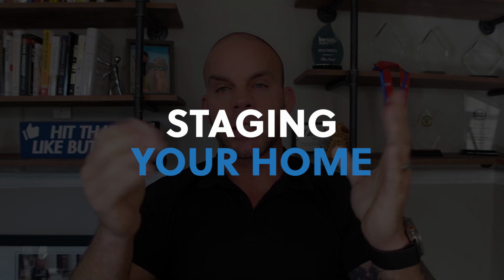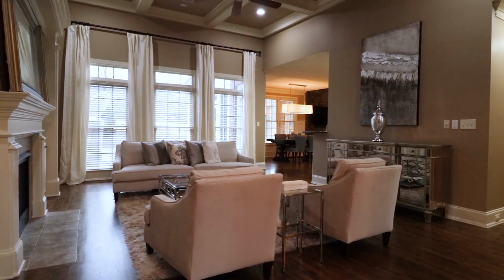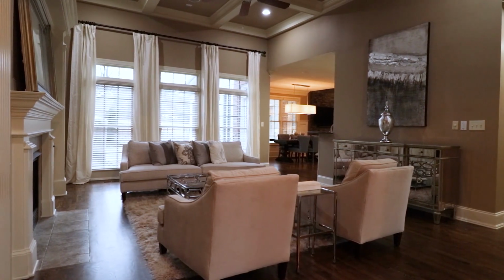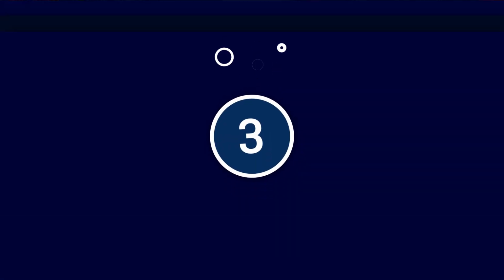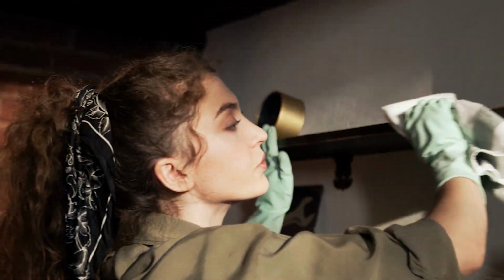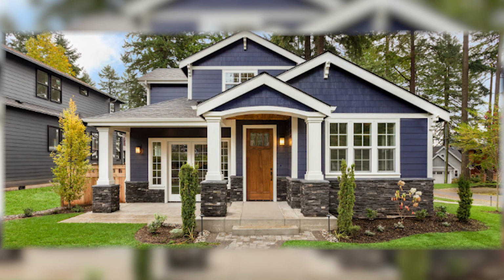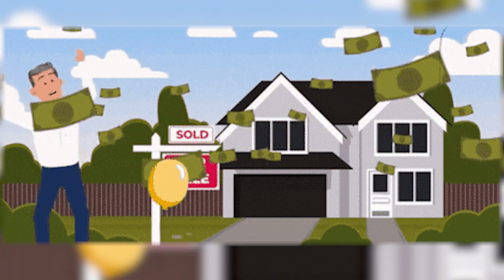How To PROPERLY Sell Your Home In 2023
How to sell your home in 2023. In this video, we'll go through how to position your home for sale the right way. Despite the real estate market cooling down, there are still sellers competing in the market to sell. The only difference, however, not ANYTHING will sell unlike it did in the HOT real estate market. Selling your home during a ''recession'' requires you to be a lot more strategic to make sure your home is not being lowballed and sitting on the MLS for 90 days+. Let's break it down!

💰 Thinking of selling ? wonder what your home is worth?

Tim Stout is a successful real estate agent ranking in the top 1% of agents nationwide. Tim currently runs Tim Stout & Asscociates LLC in Newnan, GA.